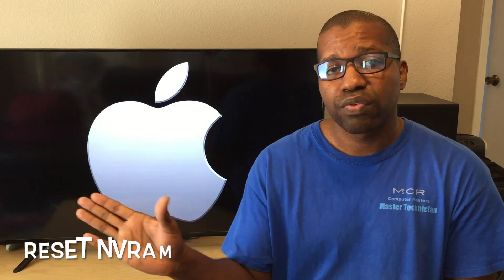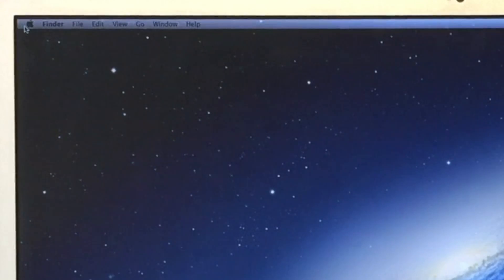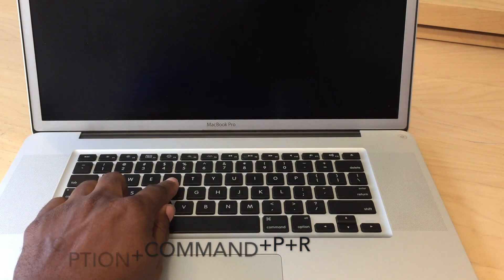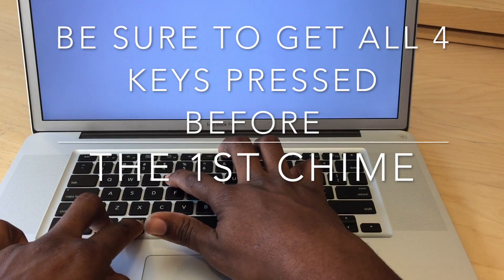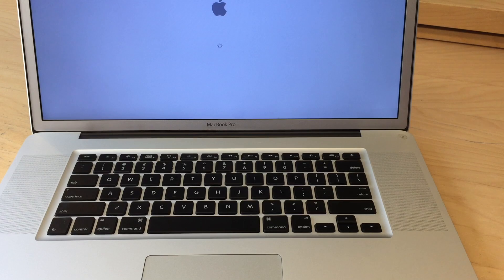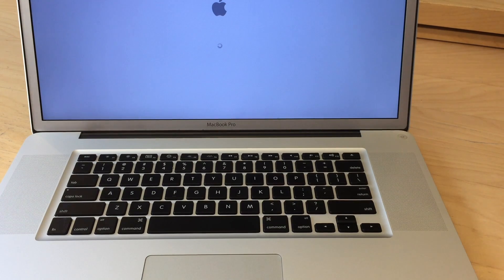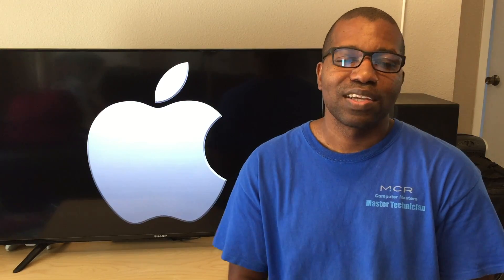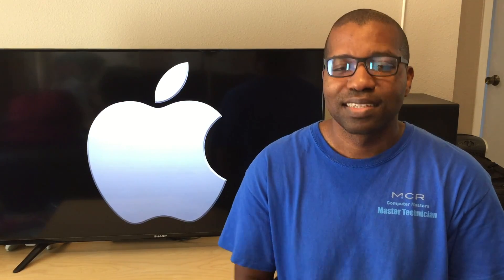How to Reset the NVRAM and PRAM